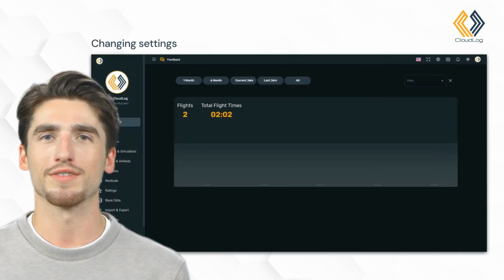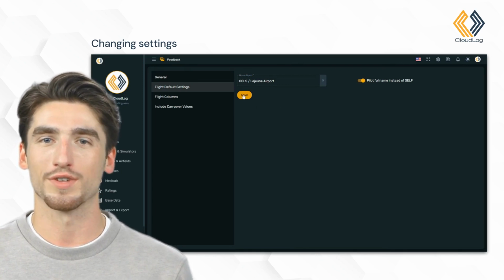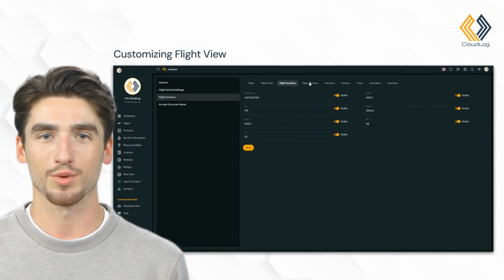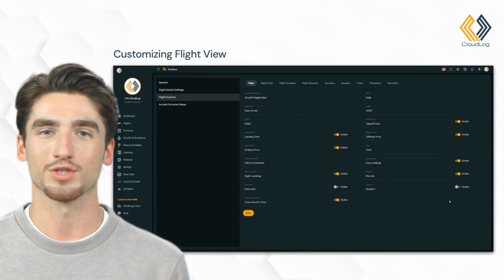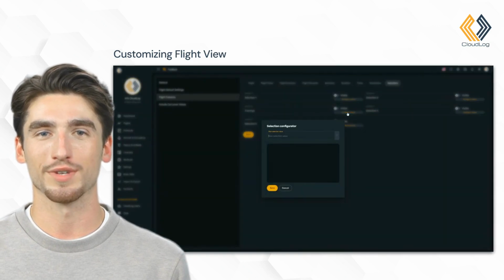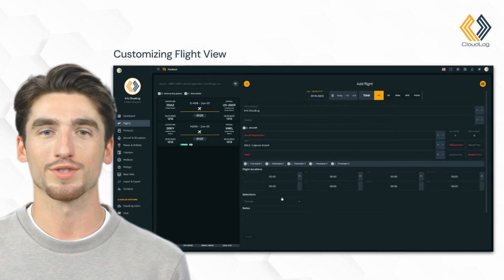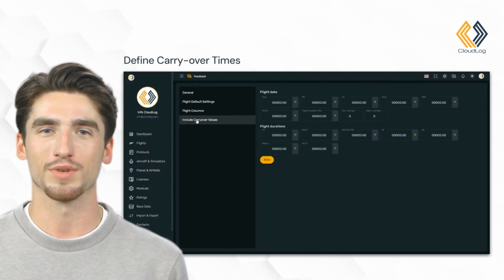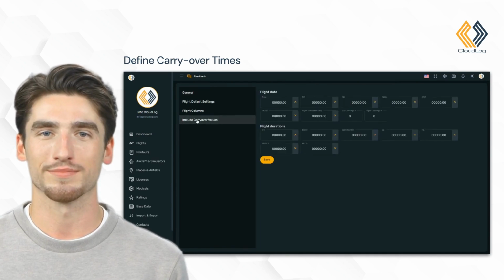CloudLog | Tutorial Series | Settings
This tutorial explains how to change different types of settings. to customize CloudLog according to your own needs.